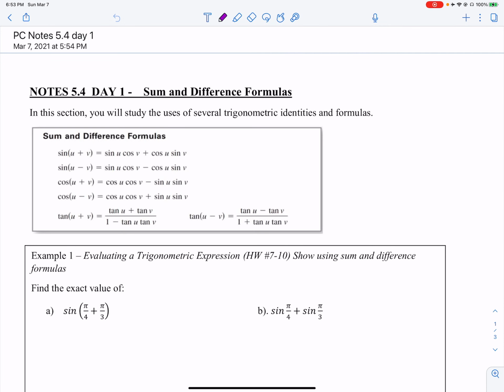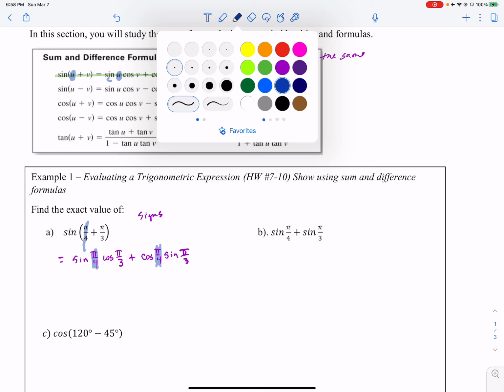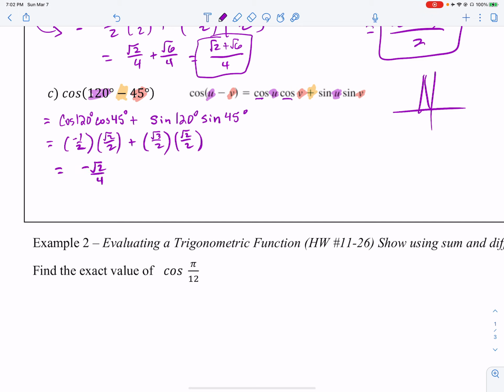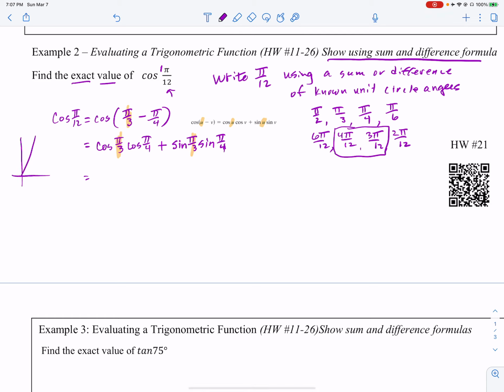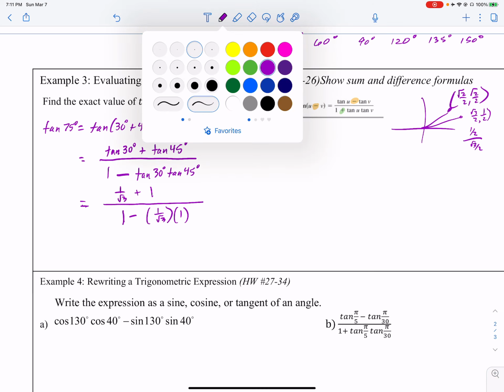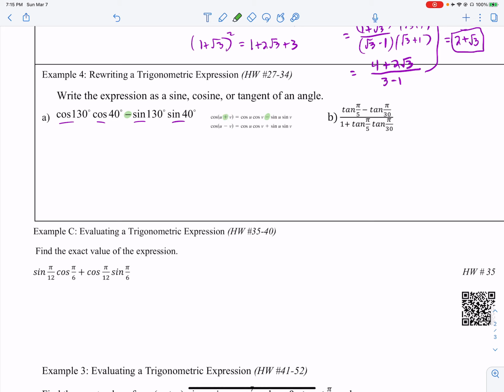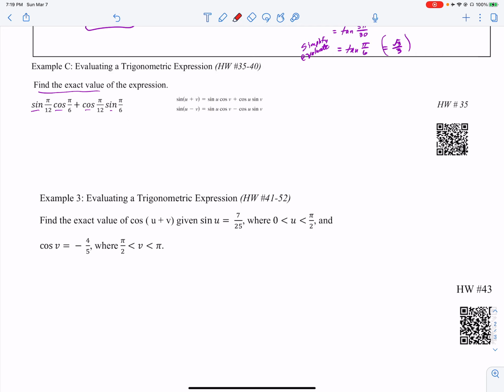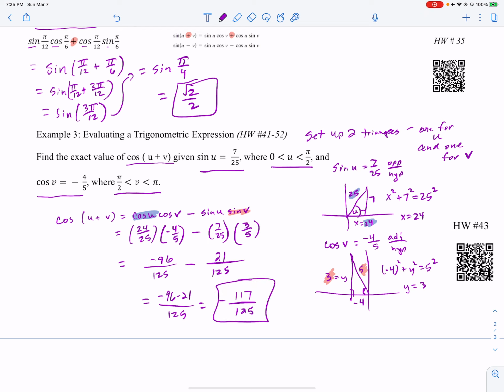PC 5.4 Day 1 Notes